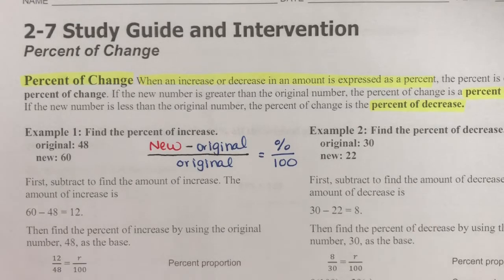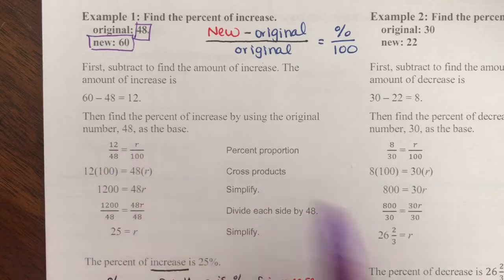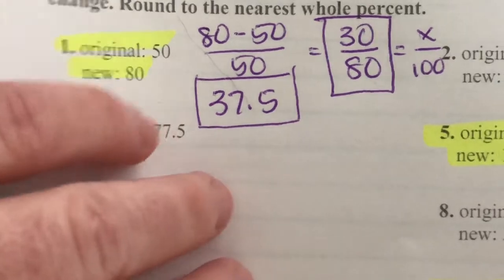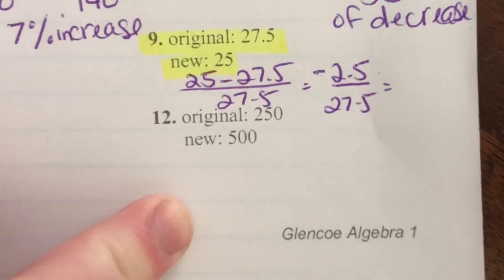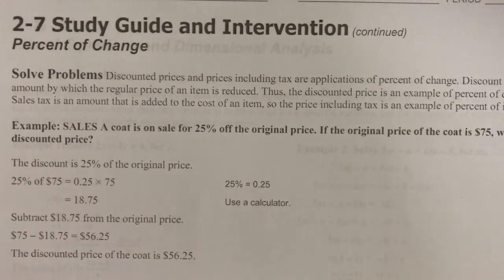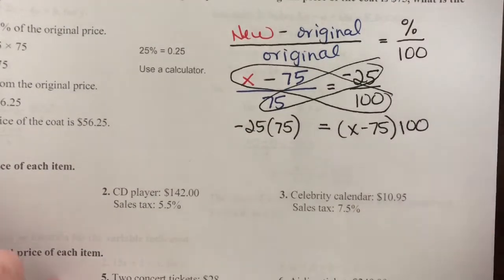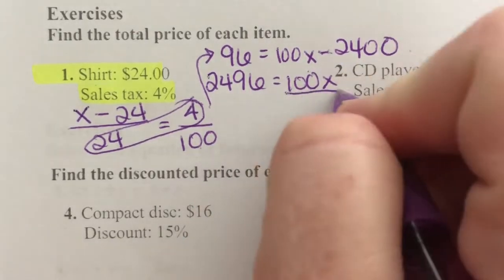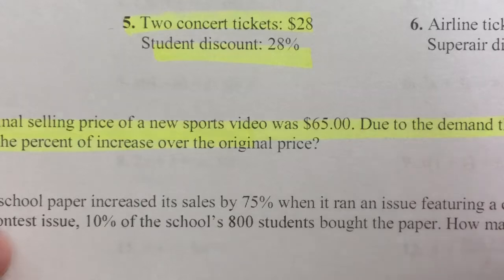2-7 Percent of Change